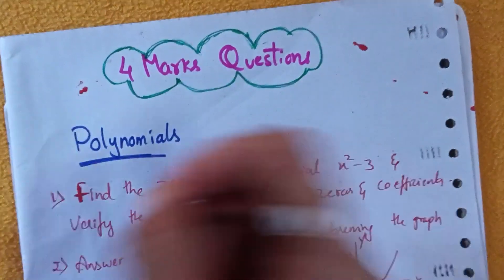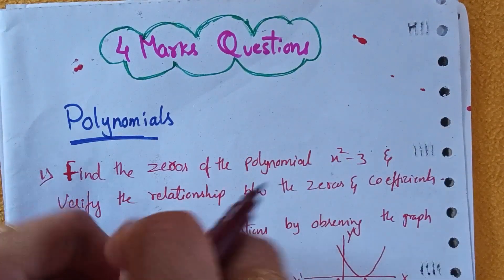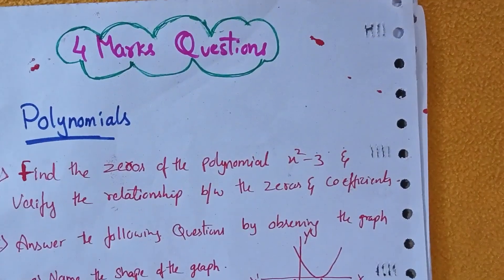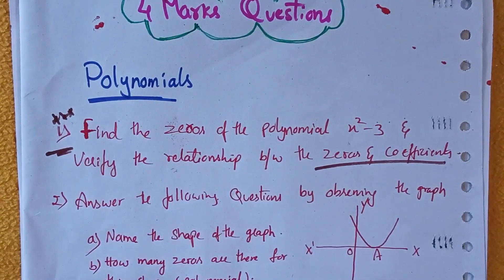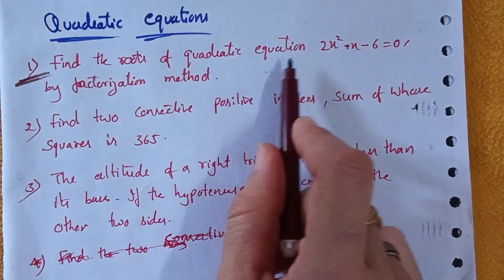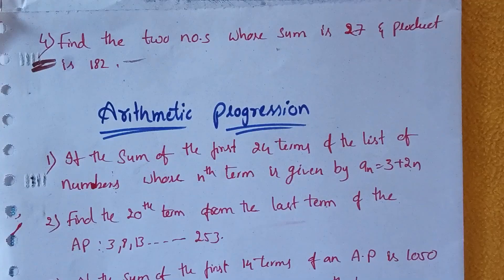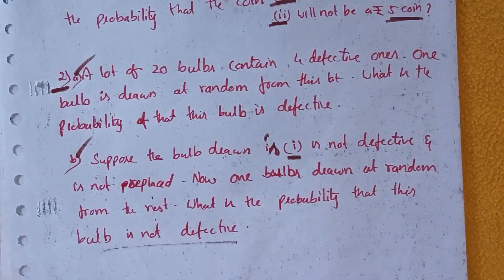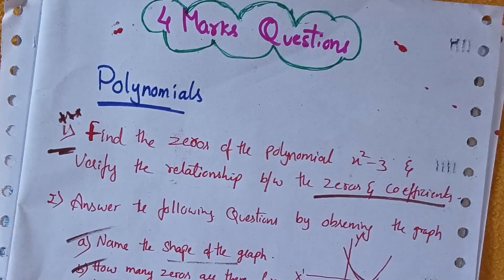10th Class SA-1 💯MATHS 4-Marks Important Questions🔥| 10th MATHS 💯SA TERM-1 Guarantee Questions 2026✅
10th Class SA-1 💯MATHS 4-Marks Important Questions 🔥🔥 | 10th MATHS 💯SA TERM-1 Guarantee Questions 2025-26✅
lastminutepreparation
10th Class MATHS SA-1 Important Questions 2025-26
10th class SA-1 MATHS Important Questions
10th SA-1 MATHS Important Questions